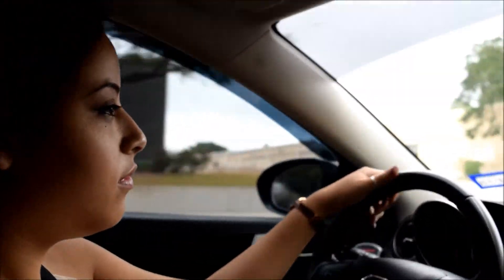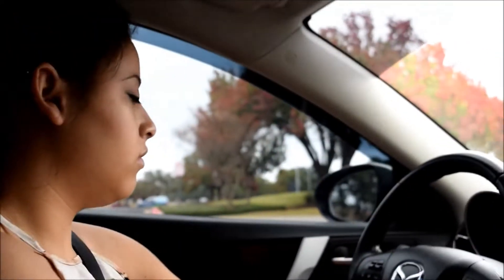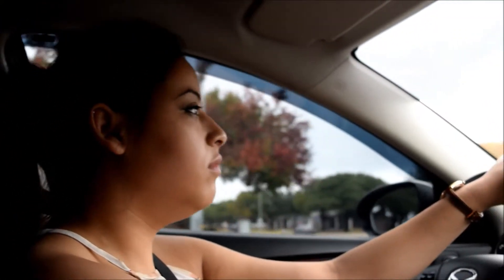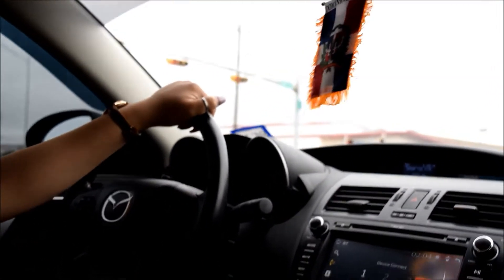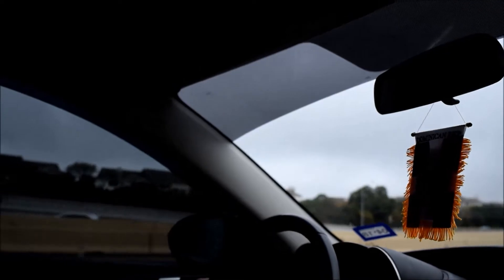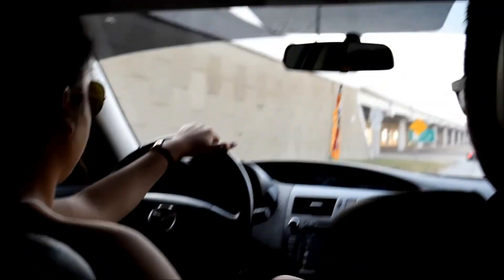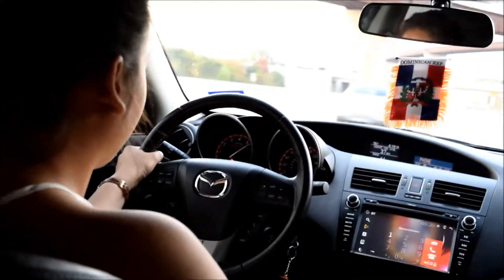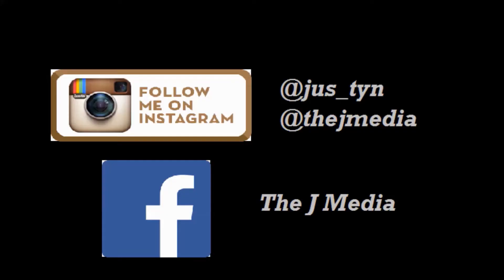Ride along in a 400hp Mazda Speed3!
Rebecca took me for a spin in her 400hp Mazda Speed 3! This thing pulls!